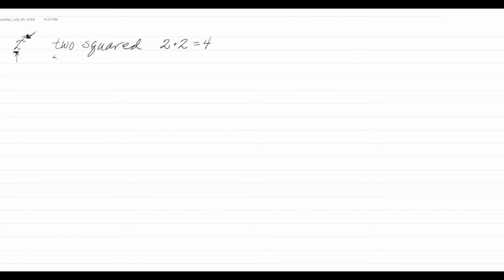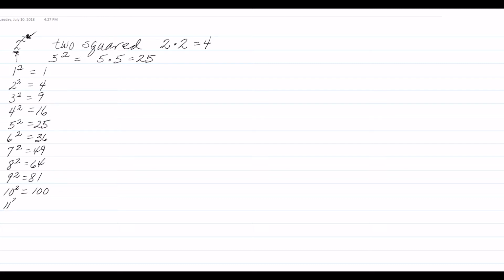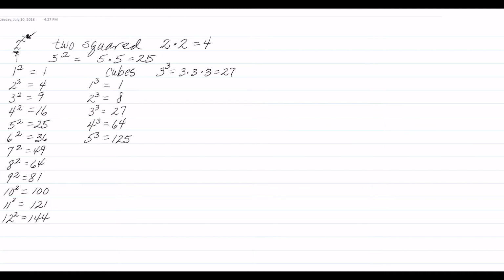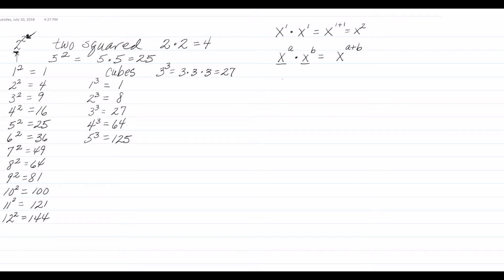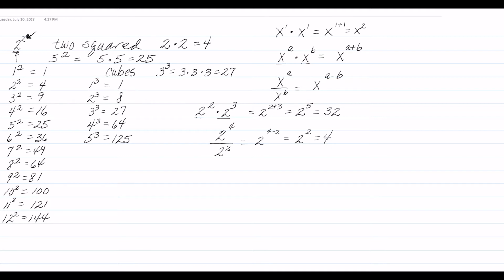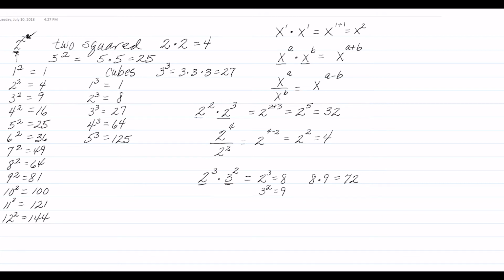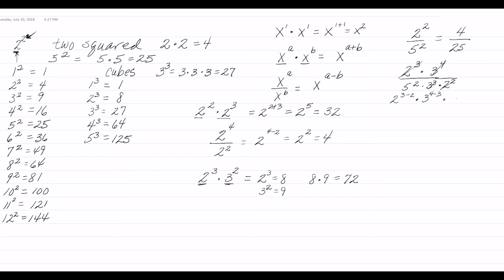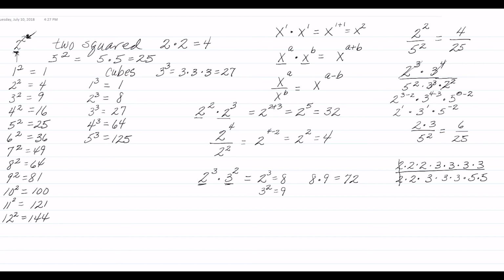Exponents, Roots, and Radicals - Part 1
This video is a basic math level tutorial discussing exponents, roots, and radicals